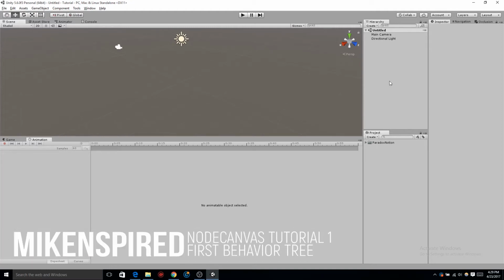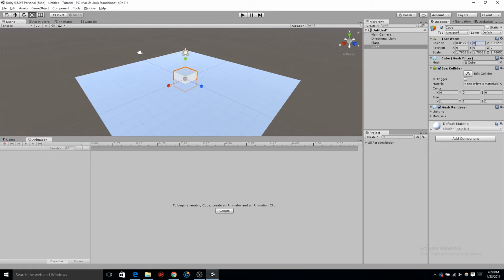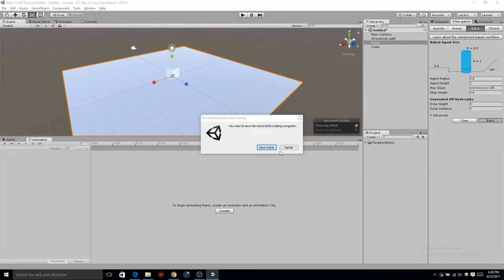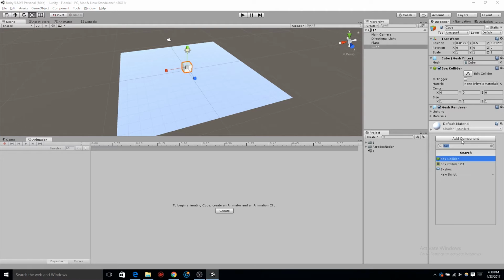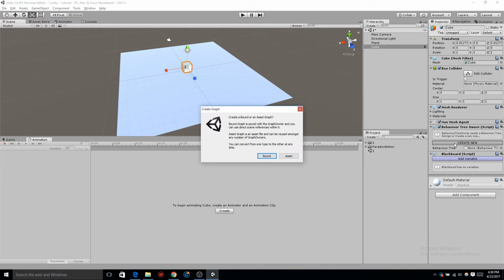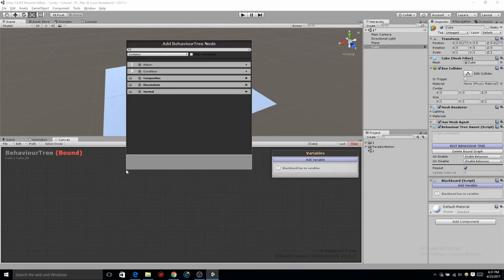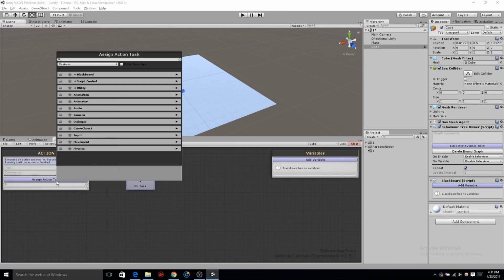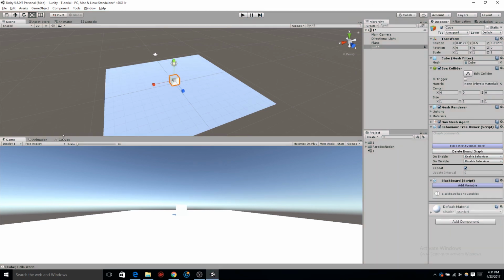1. NodeCanvas "Hello World" Unity 5.6 Behavior Trees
Tutorial #1 "HelloWorld"

This tutorial will lead into an advanced AI course as time goes on, about how to implement a enemy AI with a range attack that can take cover without predetermined spots by dynamically finding them. Along with normal combative AI.

This is a new tutorial series for NodeCanvas Behavior Trees in Unity.

For more help check out the Documentation for NodeCanvas. Using the PDF version allows you to easily search the document to find what you are looking for.

For questions I am unable to answer please leave them as a discussion in the forum.

Please leave feedback, questions and comments about where or what you would like to see this tutorial series go.

This series is using Unity 5.6 Click on the link below if you want to download the newest version of unity.